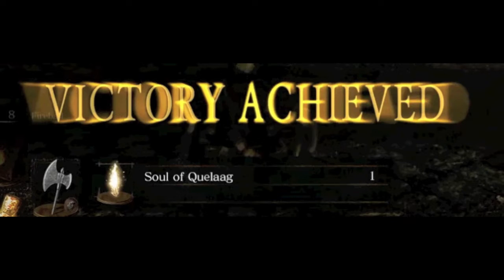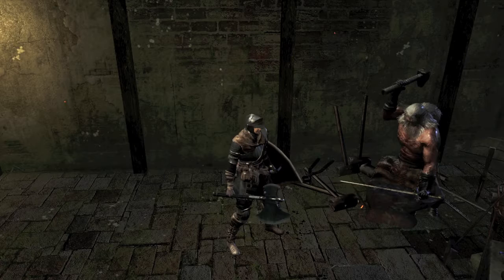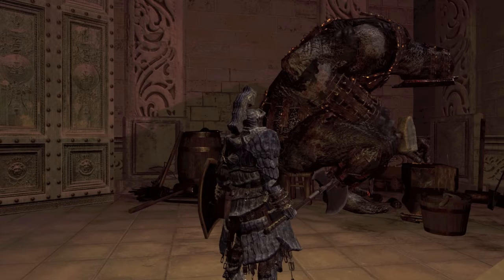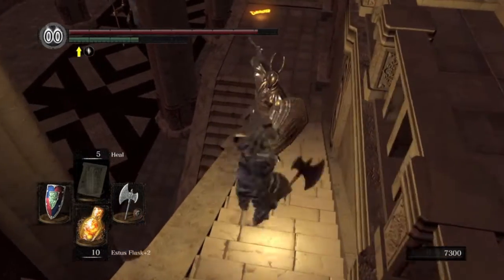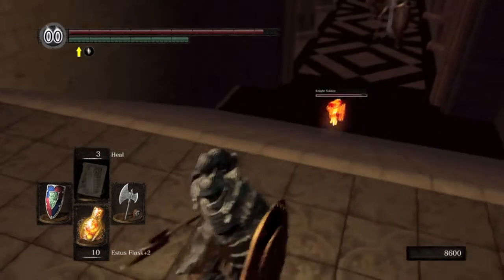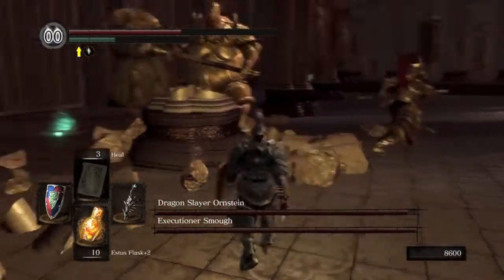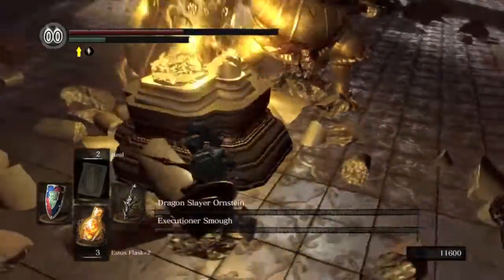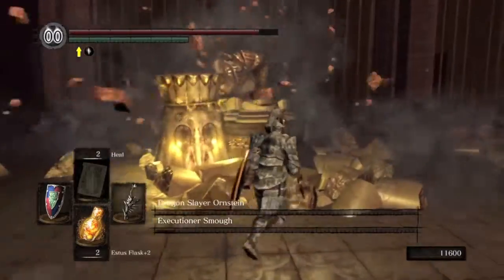Callise's Tips - Dark Souls - How to Deal with Ornstein and Smough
I recently beat Dark Souls for the first time ever. So Proud of myself!! So tips by a newbie for newbies. I thought hey I could give tips for things I discover or what my Dark Souls Mentors taught me.

I got stuck on the Ornstein and Smough for a long time. My mentors had to help me deal with it.

Chapters
0:00 Callise's Tips Intro
0:07 The Tips is How to Deal with Ornstein and Smough
0:09 Spoiler Warning
0:18 you NEED soul of quelaag for this Tip
0:32 you NEED get the ember from this chest for this tip
0:36 give ember to this blacksmith
0:40 ask mentors what to do this boss fight too hard
0:48 Mentors said make the Quelaag's Furysword
0:54 Go to Painting, enemies will drop painting guardian sword
1:17 Go to this blacksmith level up painting guardian sword to 10
1:54 Get shards needed to raise to level 10
2:10 Getting homebound spell
2:35 Go to the other side staircase
2:53 Huge knight cant get up the stairs
3:12 Good to have heal spell dont use flask
3:22 summon solaire, best path getting solaire to boss room
3:52 wait for Solaire to get to white door
4:15 When he is close enter white door
4:32 Sword is amazing
4:46 Attack Ornstein keep the pillar between you Smough
5:19 Play ring around the pillar with Smough
5:32 Ornstein dies, Smough refills health bar
5:58 While solaire fights Ornstein, Attack Ornstein from behind
6:27 Solaire gone, keep Ornstein playing ring around pillar
6:43 When Ornstein uses hammer down, attack him
6:57 work on timing hammer down attack, back to pillar
7:33 Heal when Ornstein doing animation at the pillar
10:10 Victory!

Video references two other Callise's Tips

Have a Circuit